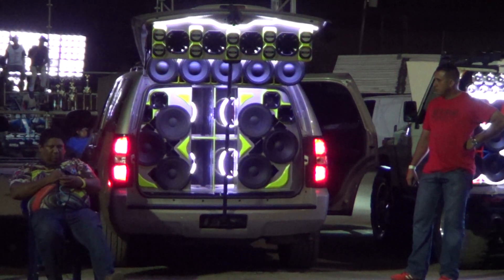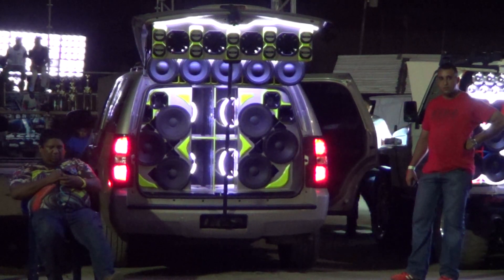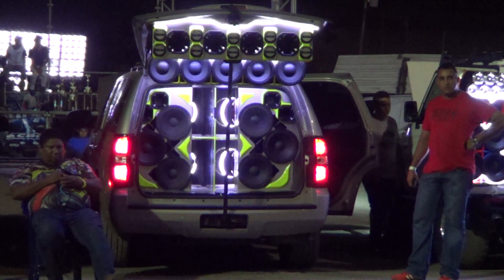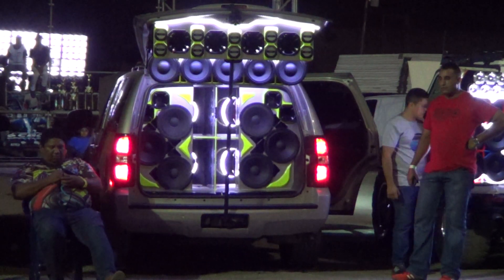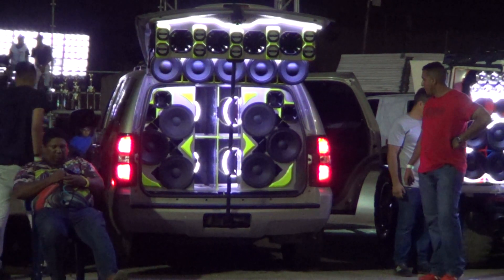7ma Valida Nacional OPCAR 2017 / LARA FEST 2017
OPCAR con lo mejor de la 7ma. VALIDA NACIONAL OPCAR 2017

Competencia de Open Show avaladas por la Organización Profesional de Car Audio & Tuning de Venezuela OPCAR
& TUNING

Compatencias de JDM, Motos de Alta Cilindrada,
Show de Dj y Artistas en Vivo y mucho mas.

Show de Vehiculos Car Audio de los Mejores Team de Venezuela

Recuerden Difundir

Youtube: Canal Opcar Venezuela

Fotos y Videos
Noel Sanchez

Canal Youtube: OpcarVenezuela
Comparte y Comenta